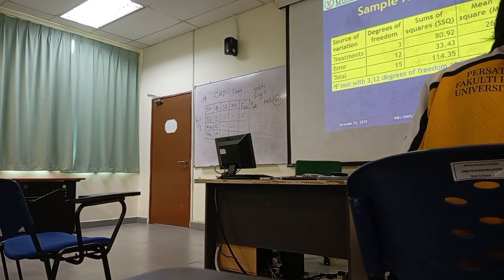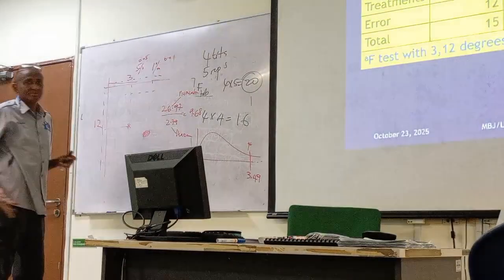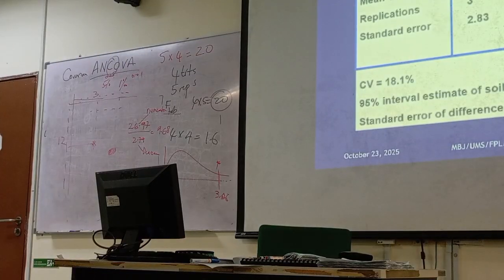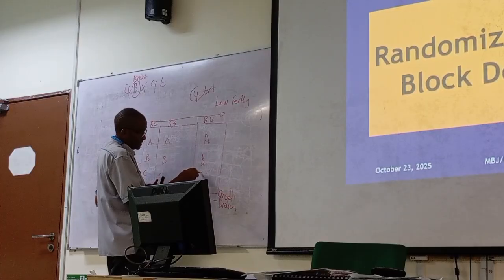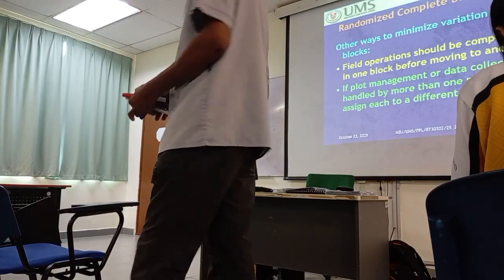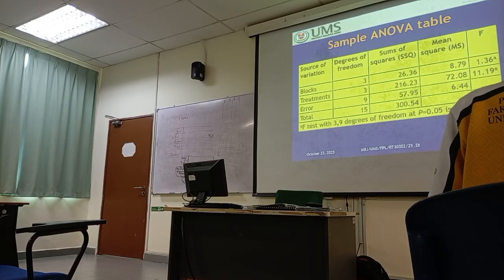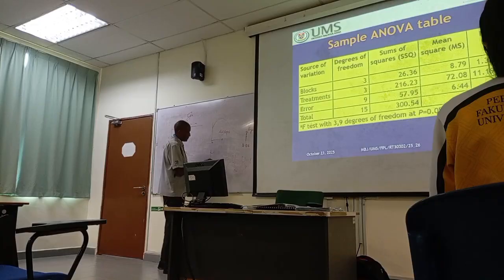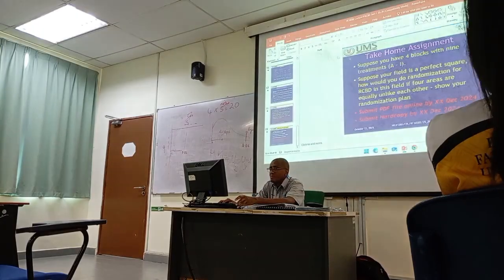EDA (EXPERIMENTAL DATA ANALYSIS) (23 OCT)